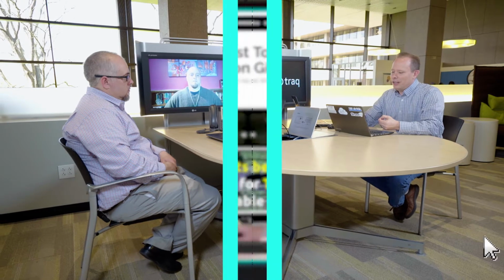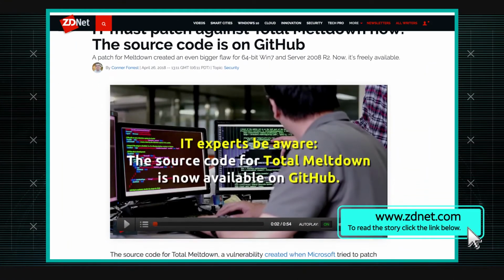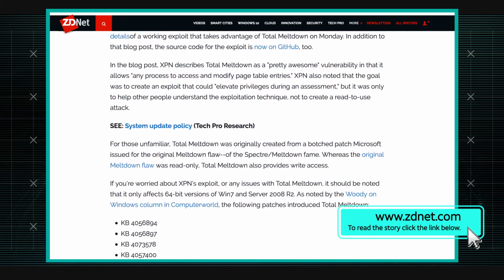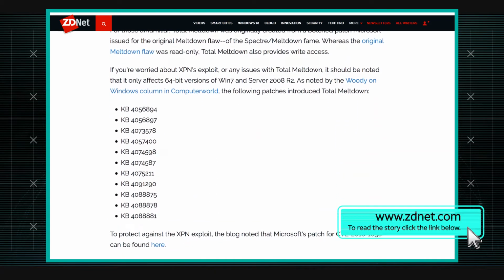5/3/18 Total Meltdown | AT&T ThreatTraq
AT&T Data Security Analysts John Hogoboom, Michael Klepper and Joe Harten discuss the week's top cyber security news, and share news on the current trends of malware, spam, and internet anomalies observed on the AT&T Network.